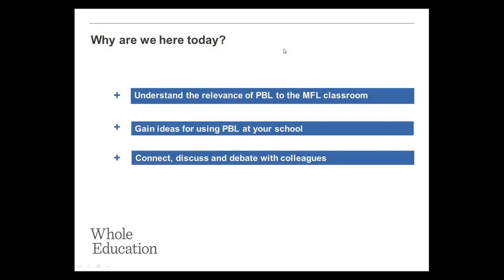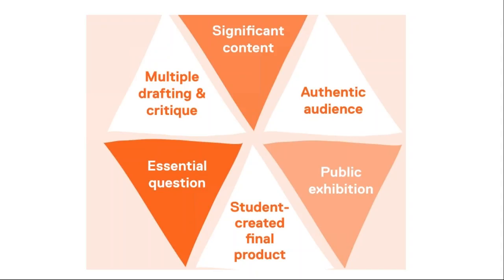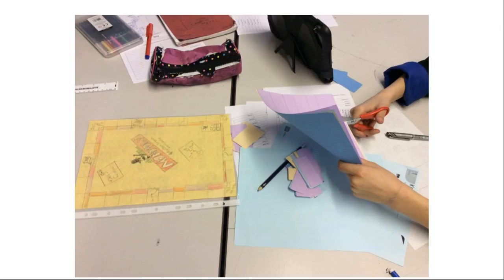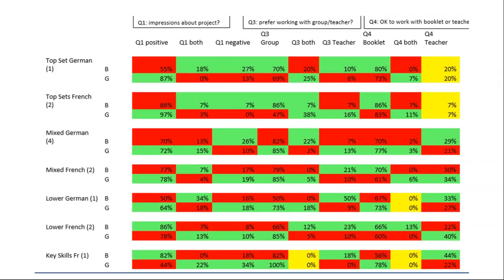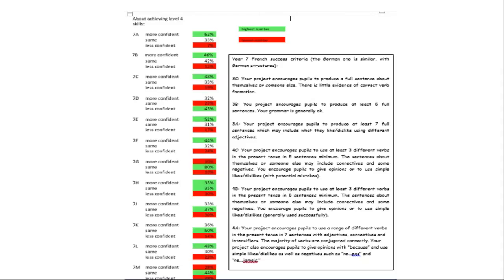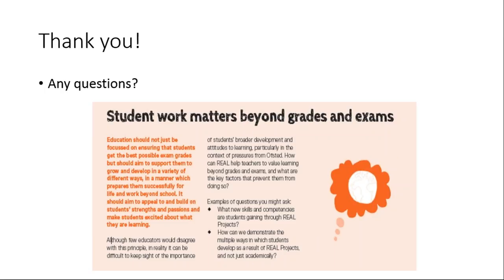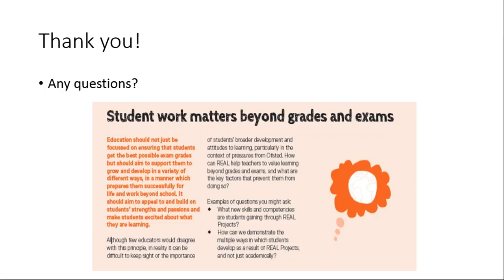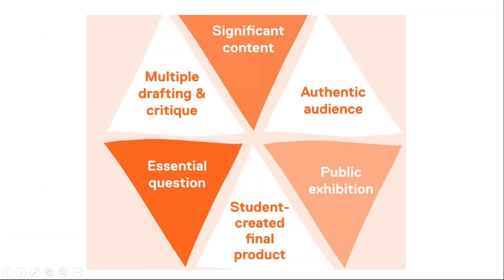Project based Learning in the MFL Classroom 15th June 2016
Pamela Levasseur from Homewood School and Sixth Form Centre explains how and why she's been using project-based learning with her Key Stage 3 students and the impact this has had.